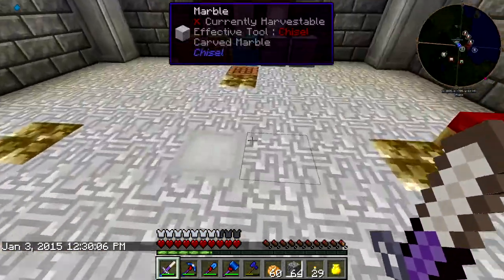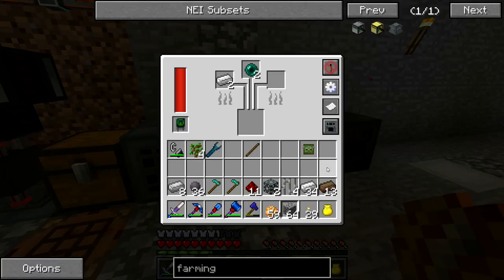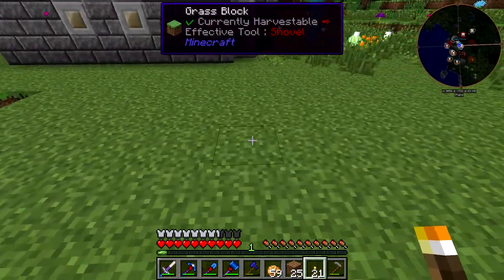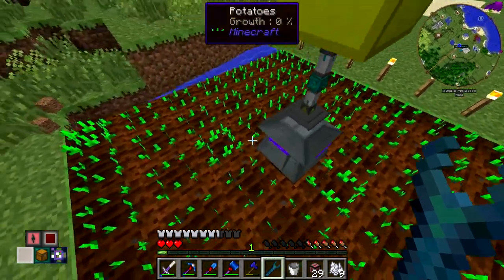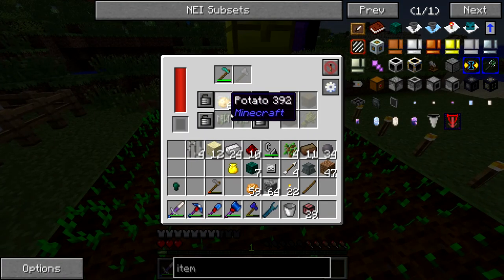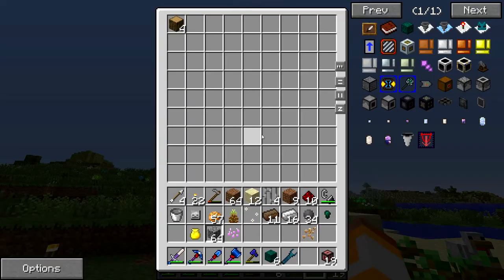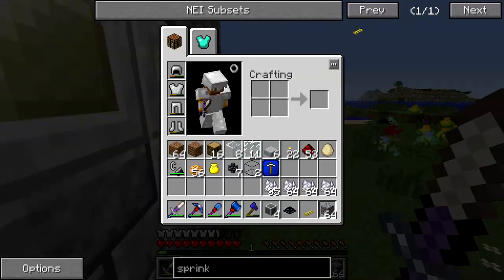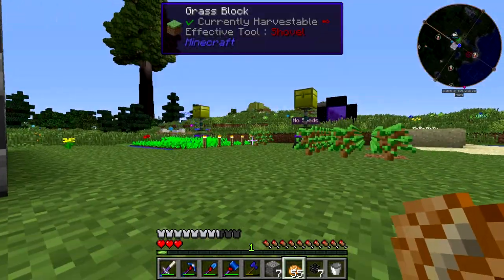Direwolf20 1.7.10 FTB Let's Play EP 8 - Automated Farming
Today we create two basic automated farms using Ender IO.

"Zilvinaz" Channel Art Text:
“Darktech LDR”
by Michał “Neoqueto” Nowak